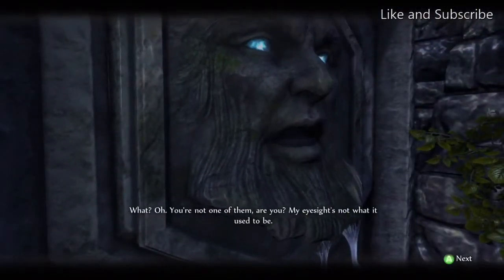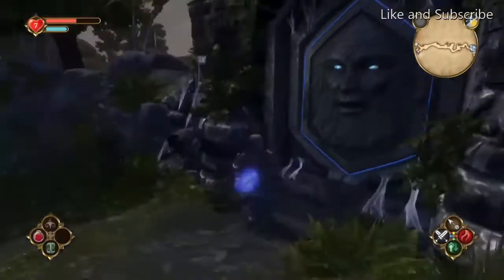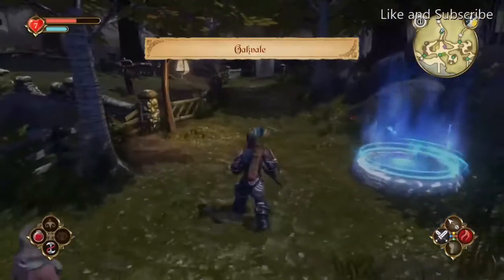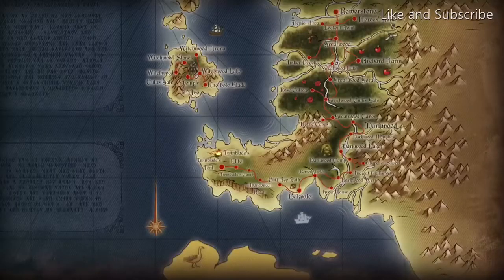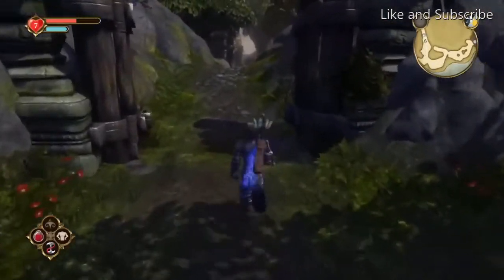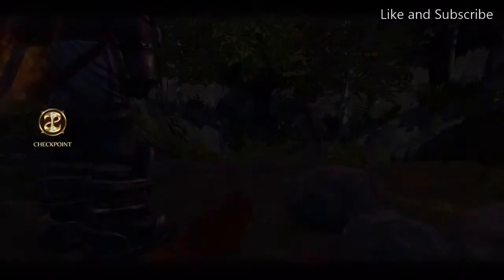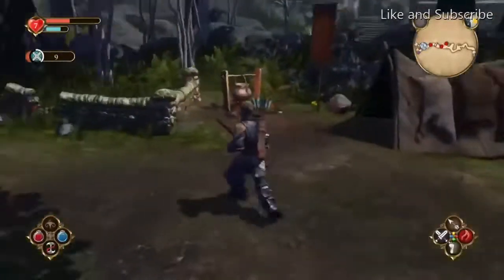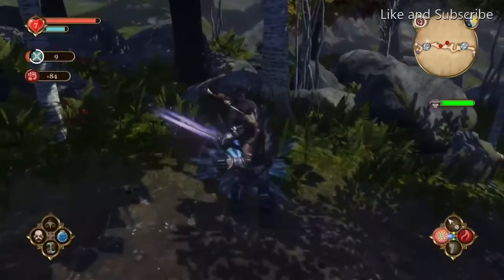Fable Anniversary Edition: Lost Trader Quest Walkthrough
Find the Trader's lost brother and return him to safety.

This is a pretty simple quest. You'll have to start from Clifftop Path. When you enter The Abandoned Road area, a trader will come up to you and ask you to find his brother Thomas. Thomas, of course, is on the other side of the road, and to get to him you’ll have to kill a bunch of bandits. The bandits will “ambush” you in a few places, but otherwise they’re just bandits and shouldn’t pose much of a problem.

When you reach Thomas, he’ll automatically start following you, and several more bandits will appear in the area. If you want to be careful, then tell Thomas to wait while you clear the path to his brother. But really, the bandits shouldn't be that tough for you to kill, and you won't face enough of them to endanger Thomas, and so the extra step isn't really necessary.

When you make it back to the first trader, he’ll give you Treasure Clue 2 and your reward.

•If you have any questions please comment and ask I will help you out.
•please share my channel as it helps build my family community.

Much love ❤️